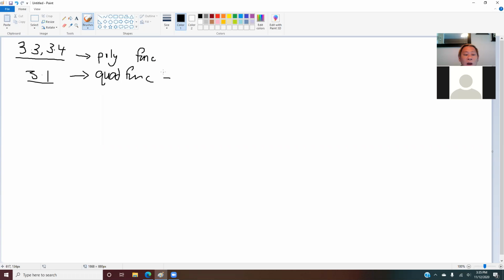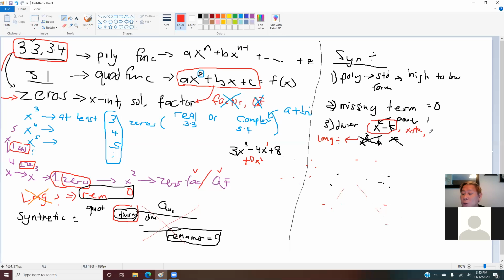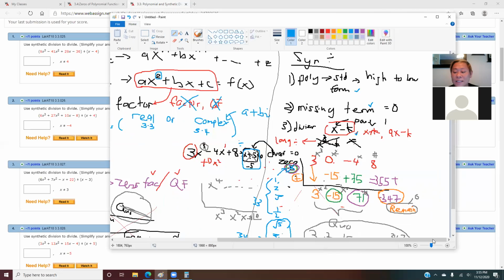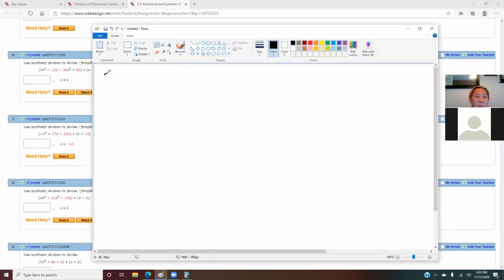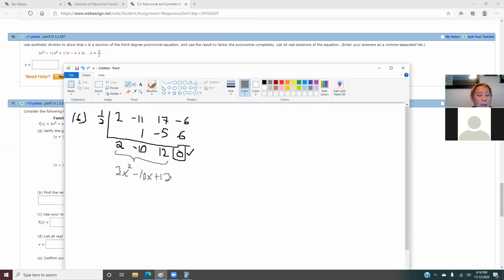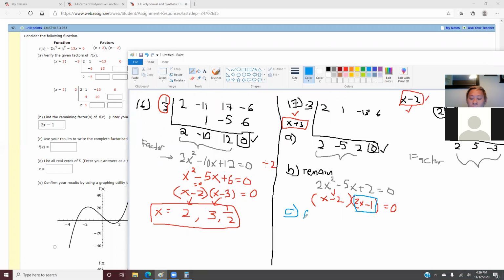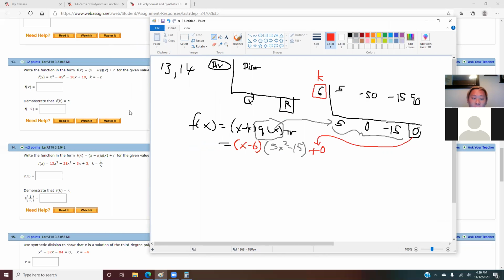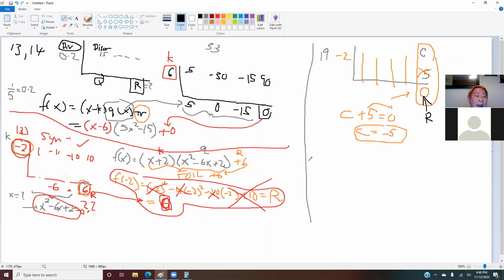Math 1150 3.3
3.3: Polynomial and Synthetic Division